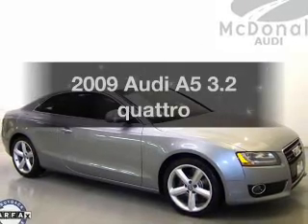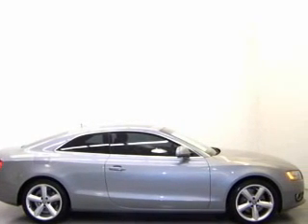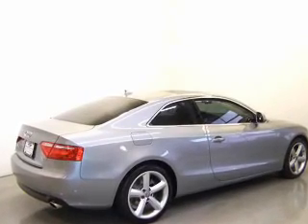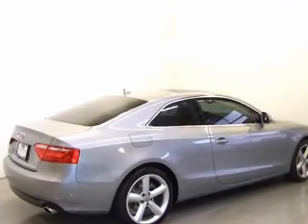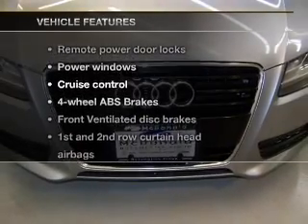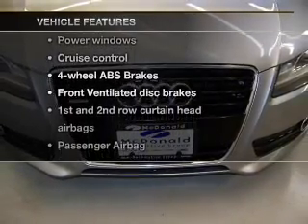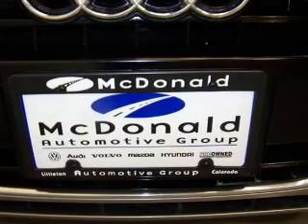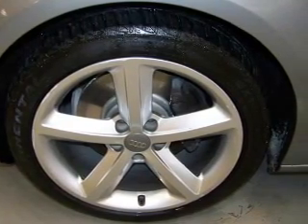2009 Audi A5 - Littleton CO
Year: 2009
Make: Audi
Model: A5
Trim: 3.2 quattro
Engine: 3.2 liter 6 cylinder 24 valve GDI DOHC
Transmission: 6-Speed Automatic
Color: Quartz Gray Metallic
Mileage: 92671
Address:
6060 S. Broadway